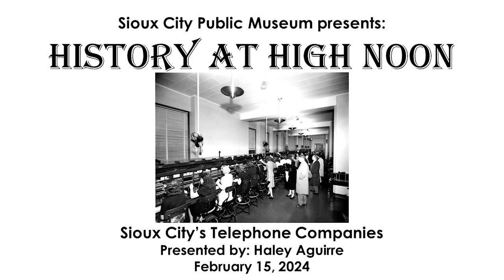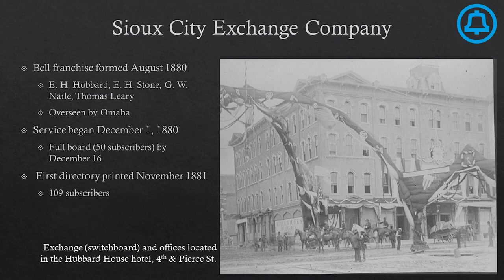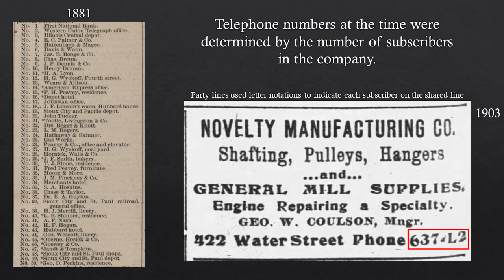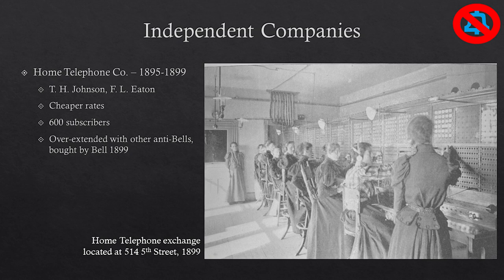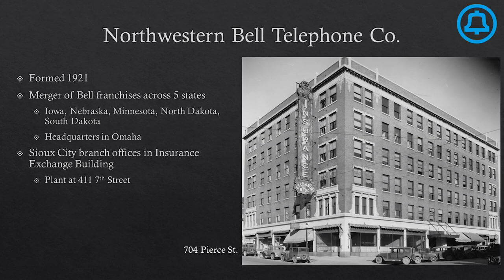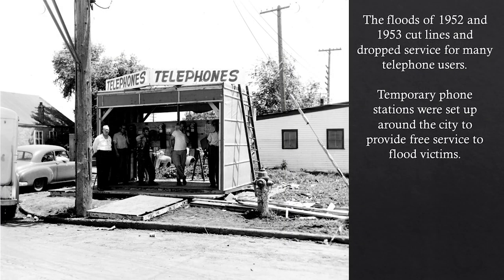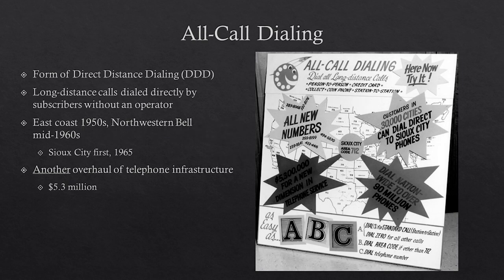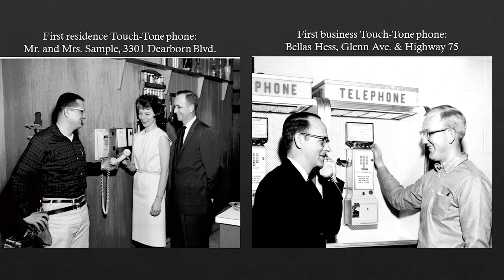History at High Noon: Sioux City’s Telephone Companies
Presenter Haley Aguirre, Archival Records Clerk, traces how Sioux City went from having just 12 phone numbers in 1880 to over 75,000 telephones in operation by the end of the 1970s.